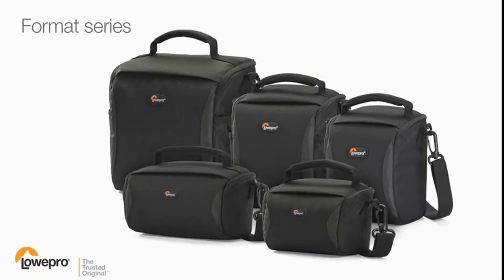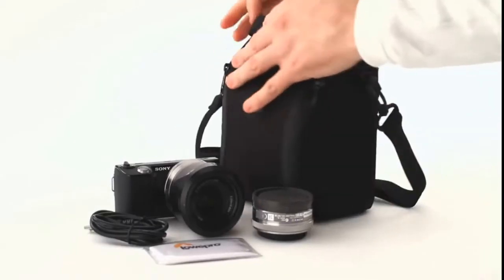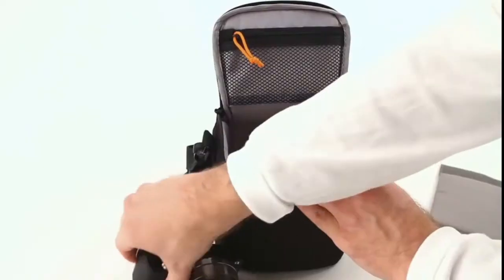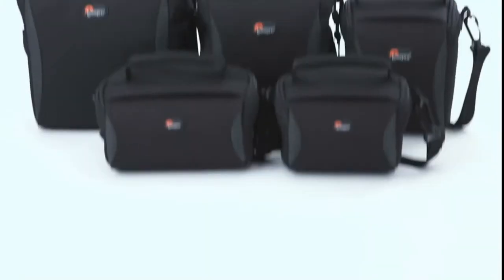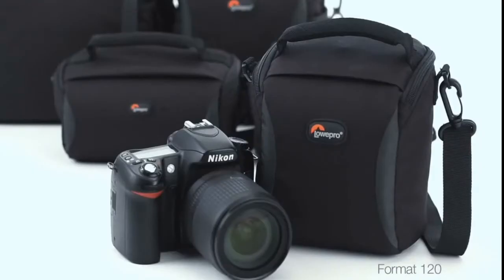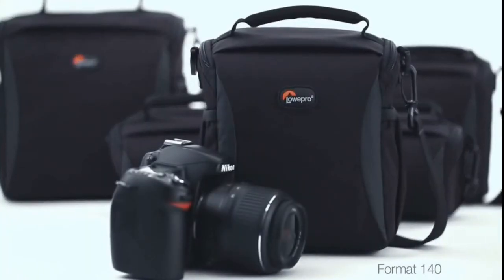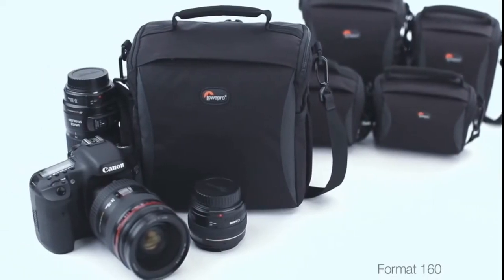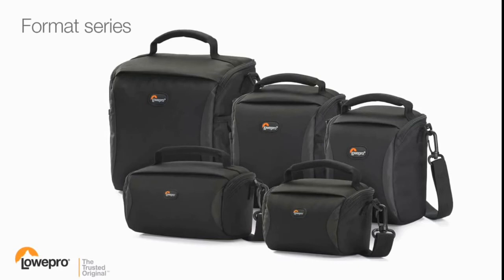Lowepro Format 140